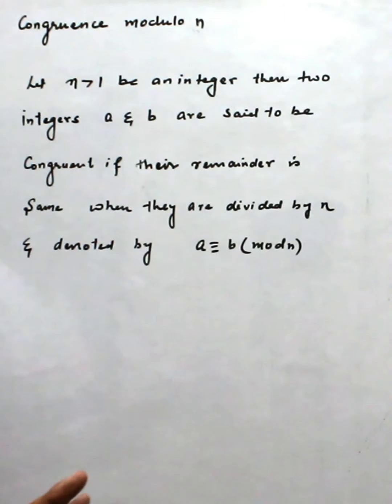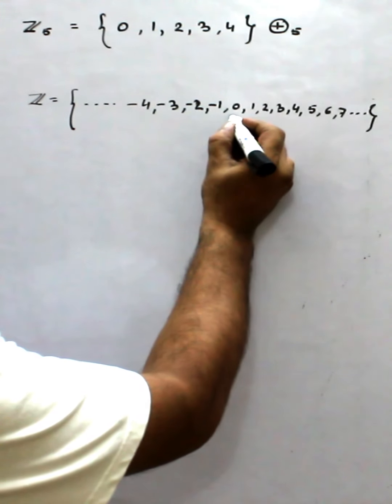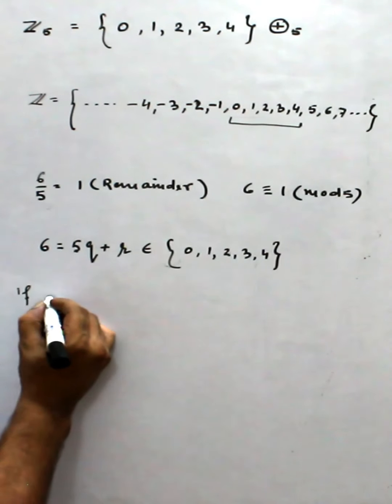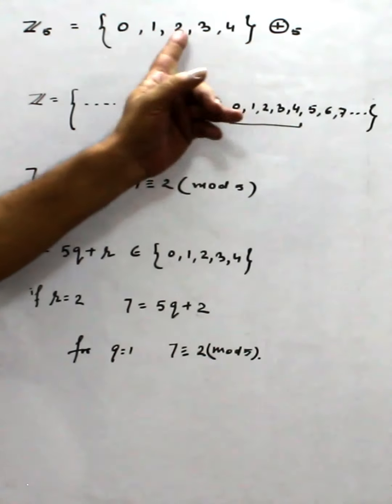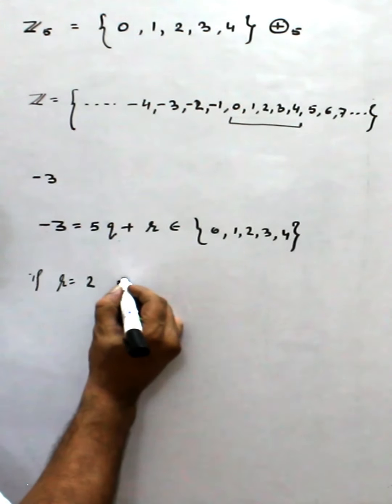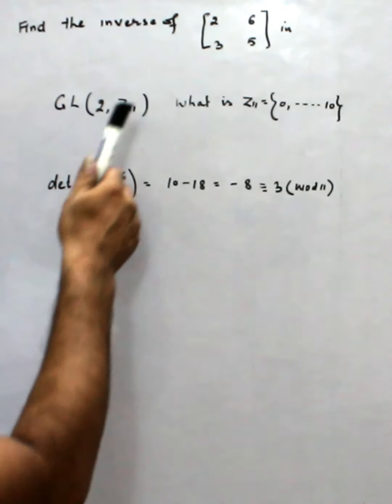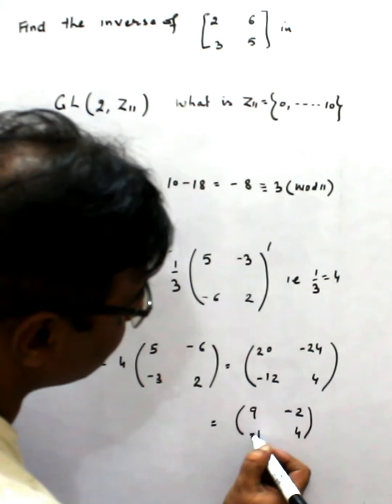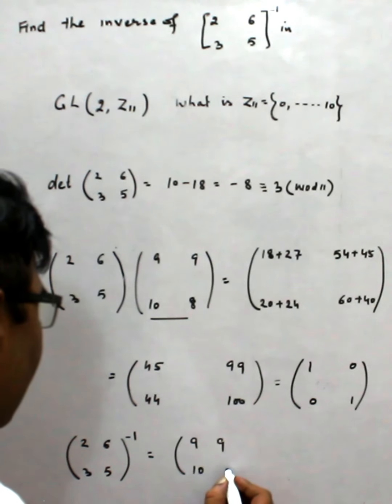definition of congruence modulo and example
General Linear group of invertible matrices, GL(2, Z7) is a group,
GL(2, Z7) is a group
Symmetric group of squares
group theory
definition of group
addition modulo
cyclic group
permutational group
definition of group
addition modulo
cyclic group
permutational group